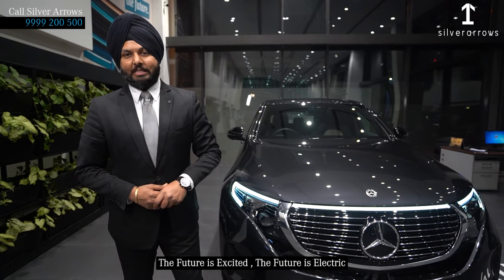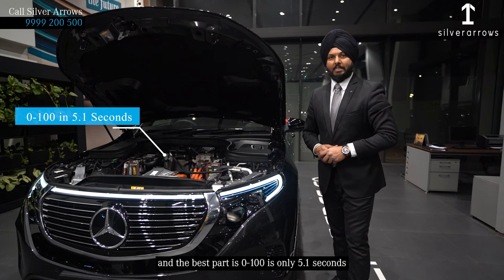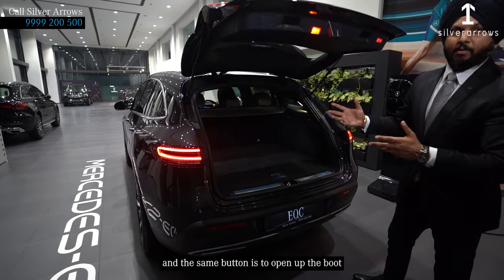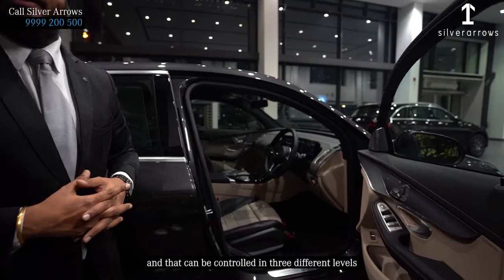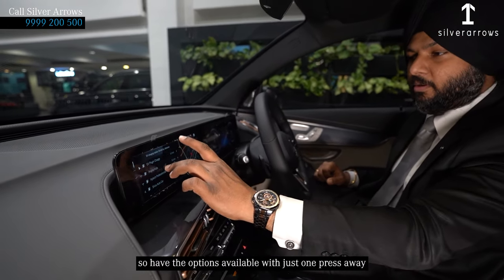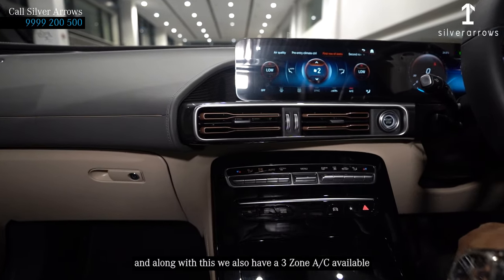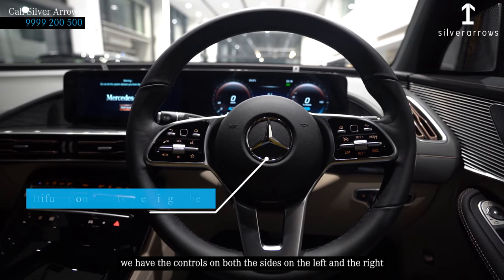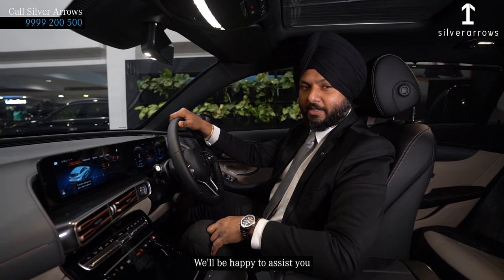Walkaround & Review video of Mercedes-Benz EQC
The EQC radiates ease and modernity where SUV practicality meets sports car sleekness. An honest aesthetic in a new era of mobility.

The EQC’s interior is both progressive and modern. Using renewable materials for the upholstery, featuring rose gold finishings, and an innovative Widescreen Cockpit.

To know more, call Silver Arrows at 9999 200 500